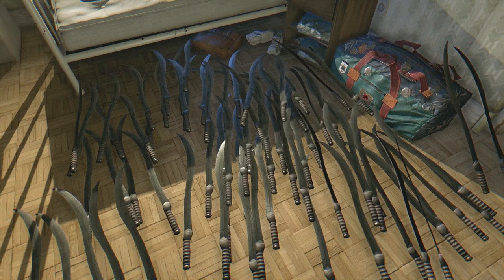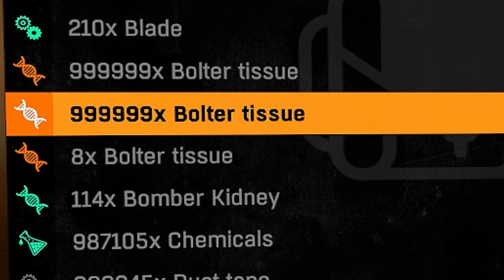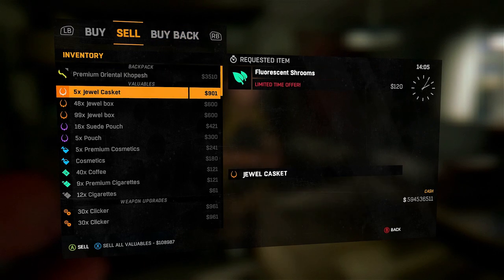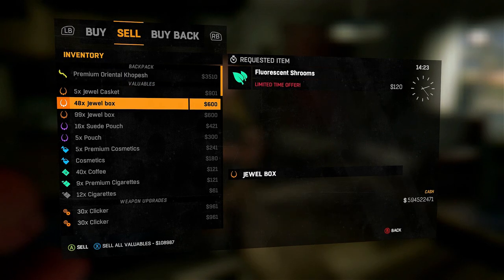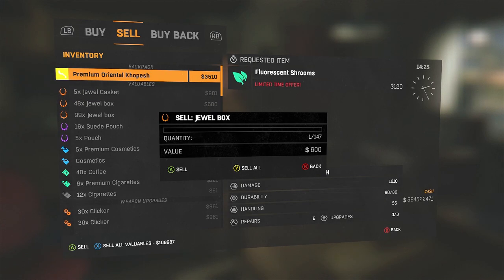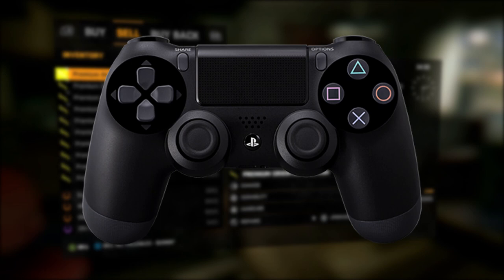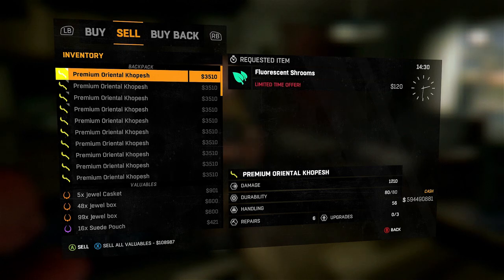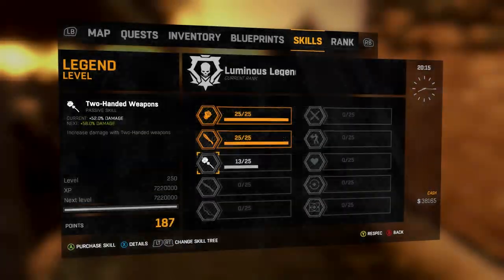Dying Light - Weapon Duplication Glitch (ZOMBIE KILL OF THE WEEK) How To Duplicate [PATCHED]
This duplication glitch is PATCHED, click the link here to view the newest working duplication glitch

Dying Light, Tutorials, Guides, I show you how to duplicate any weapon or items and this duplication glitch is fast and easy so long as you follow my directions you'll be able to dupe weapons and any item as you need them for killing zombies or night hunters.  Congrats to aIm 7888 for making Zombie Kill Of The Weeek.

- Gold Weapon Farming In Old Town Using Police Vans -
- Gold Weapon Farming In Slum Using Police Vans -